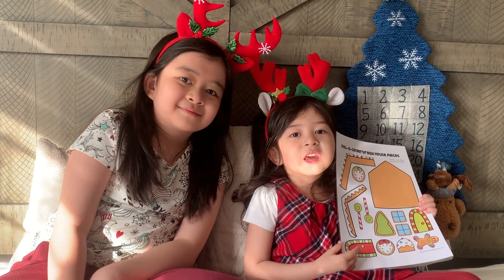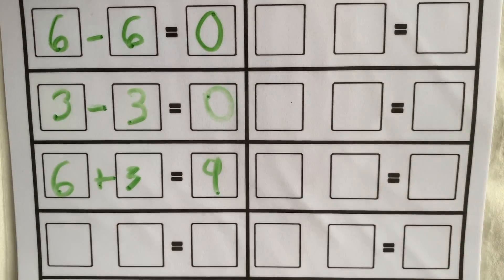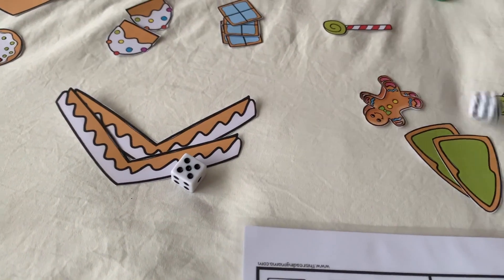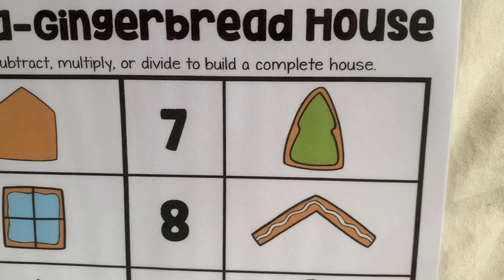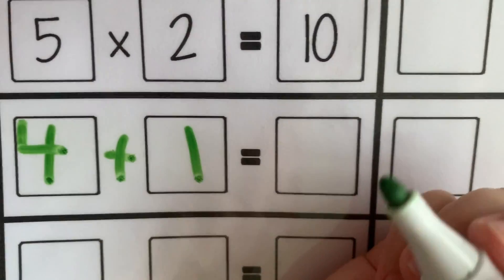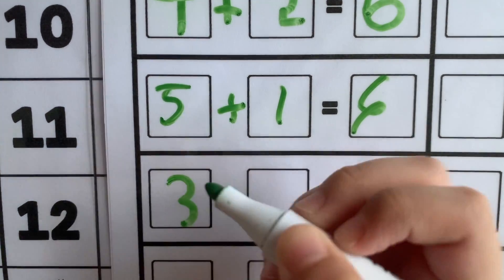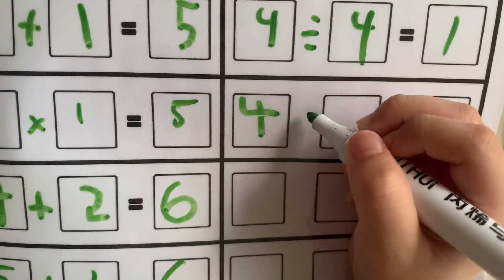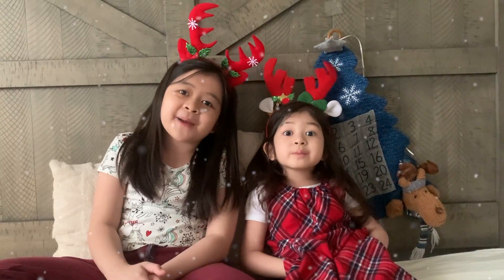Build A Gingerbread House Game | Learn Math Facts | Baby Playful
Build a gingerbread house while learning math with Tabby and Gabby!

Printouts are from thisreadingmama.